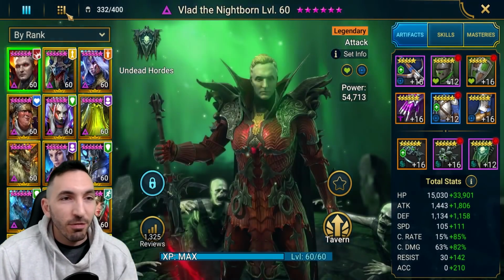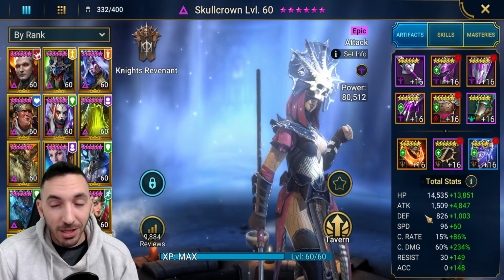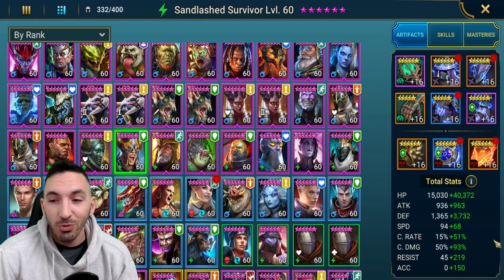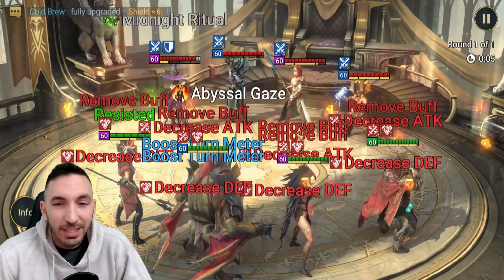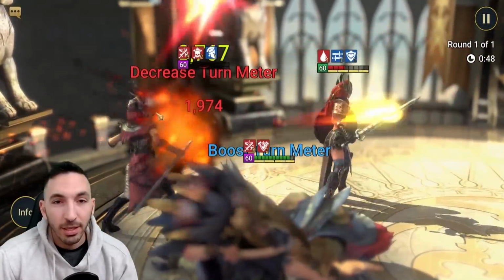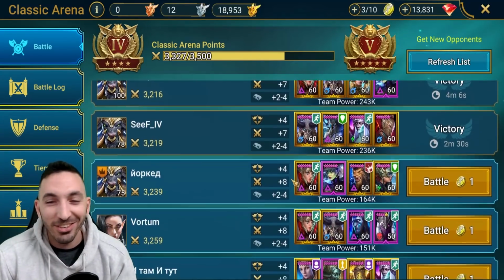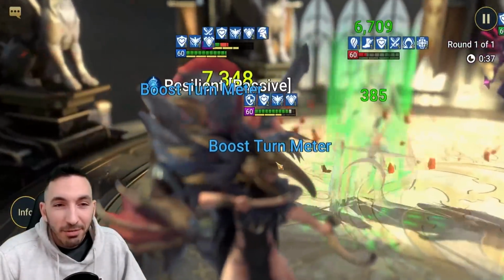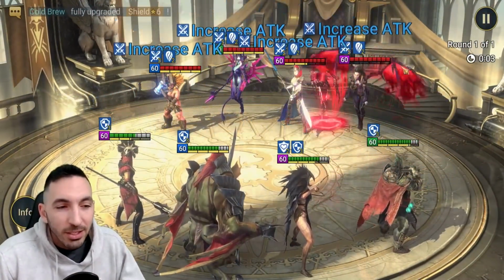INSANE DAMAGE POTENTIAL - SKULLCROWN IN VENGEANCE SET | RAID SHADOW LEGENDS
✅Infinite Multi Battles ✅ Macros ✅ Roll Gear Faster ✅ Easy Referrals